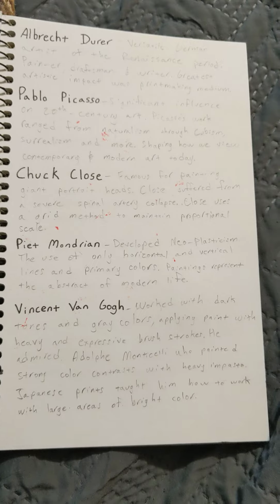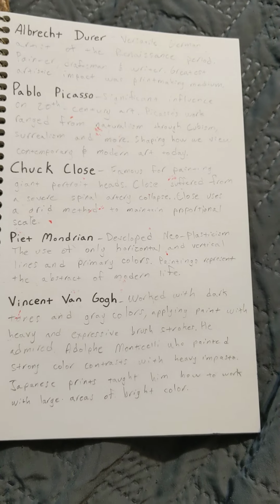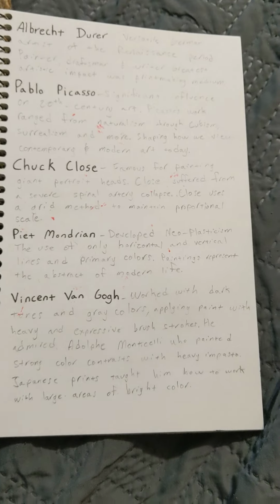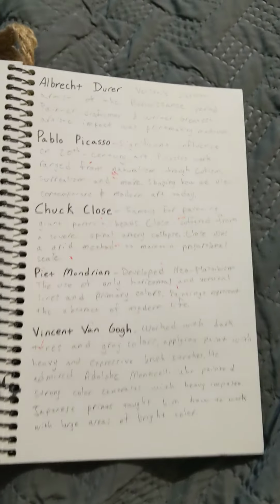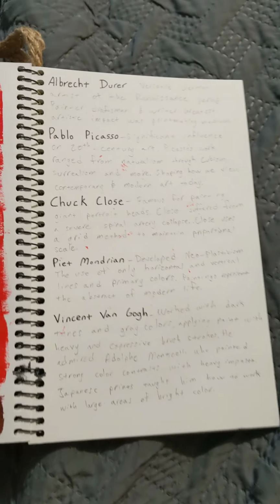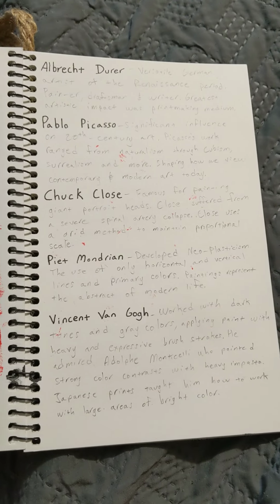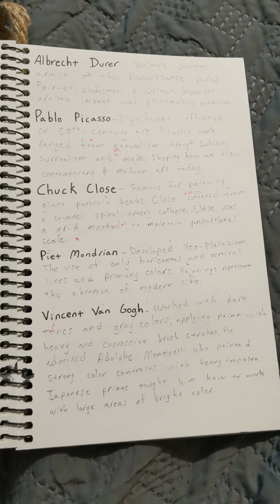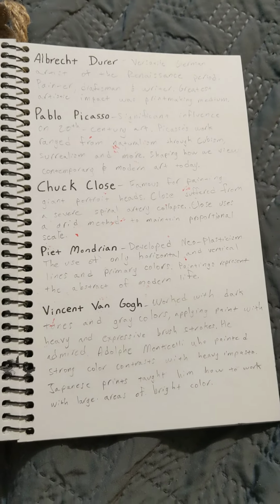Vocab 8: In the style of